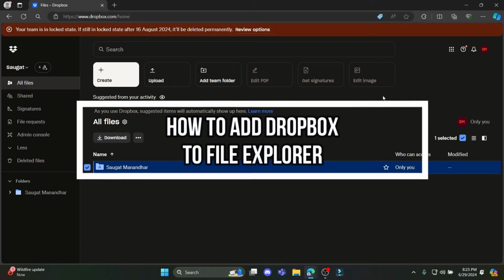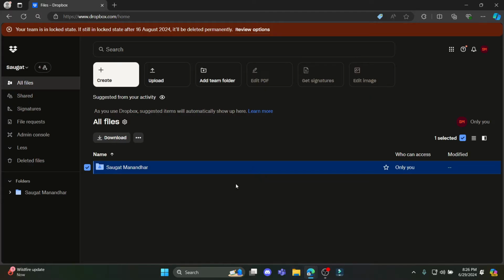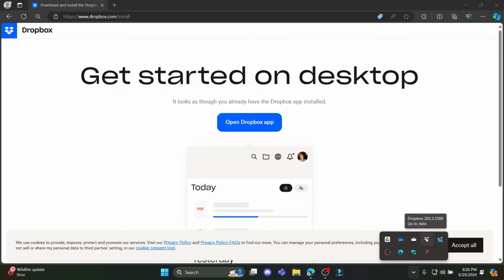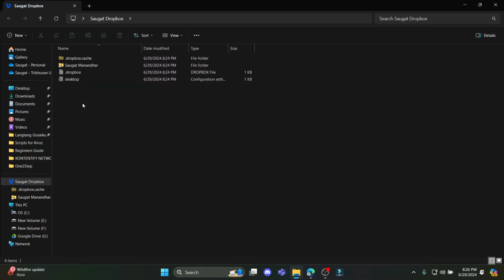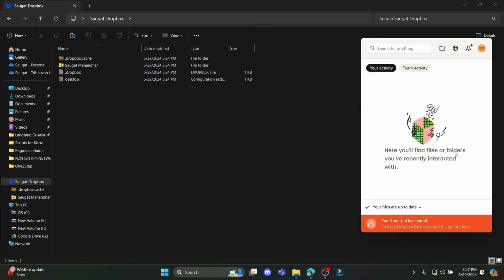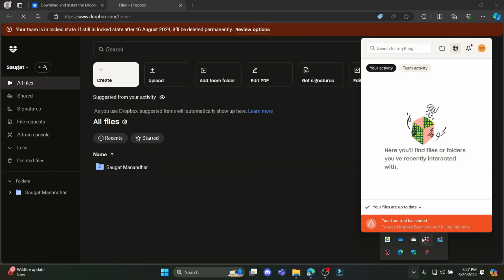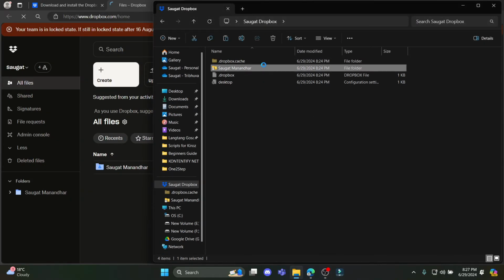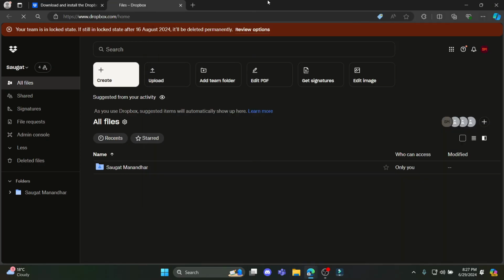How to Add Dropbox to File Explorer 2024?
Want to integrate Dropbox directly into your File Explorer for easier access? In this tutorial, we'll guide you through the process of adding Dropbox to File Explorer on your Windows PC.

Our step-by-step guide is designed to be easy to follow, ensuring that you can successfully add Dropbox to your File Explorer and streamline your file management. Watch our video now to get started!